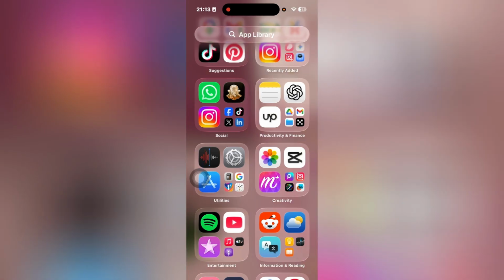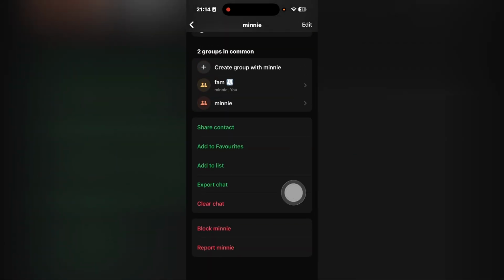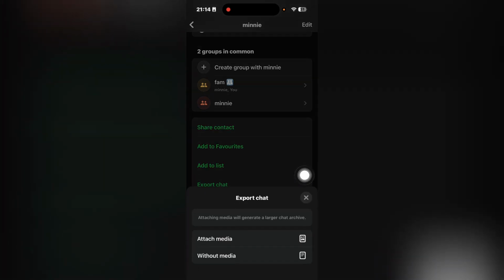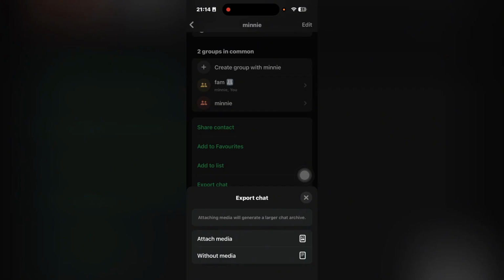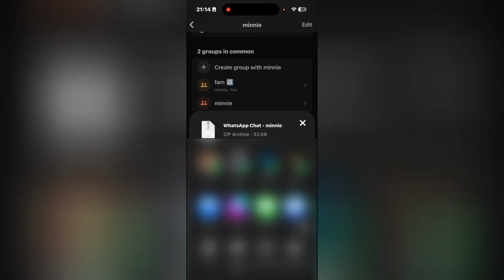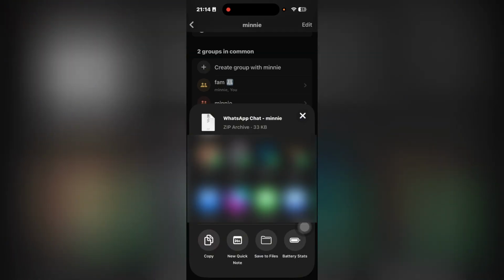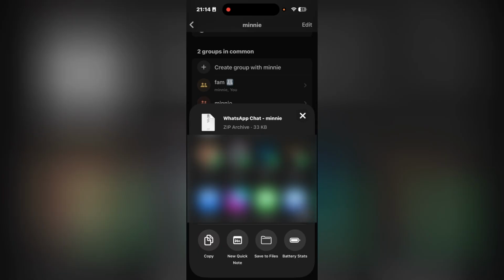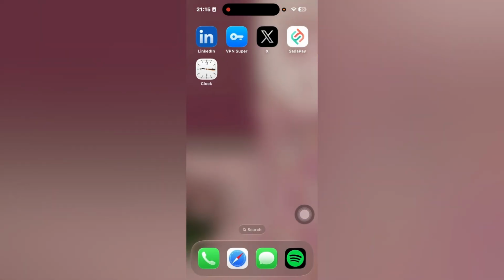How To Download WhatsApp Backup Chat (Quick Guide)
Hello guys and welcome back to the channel! This tech tips tutorial shows you how to manage your WhatsApp messaging. We'll guide you through the process of exporting chats, providing essential android tips for data recovery. Learn how to effectively back up your important conversations without relying solely on cloud storage. 🚀